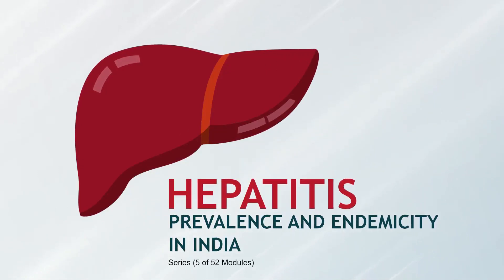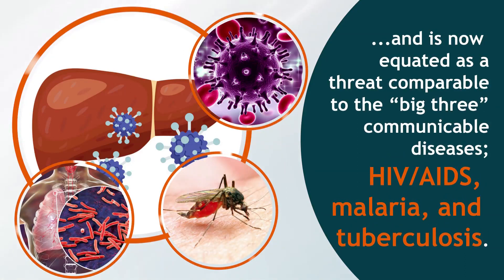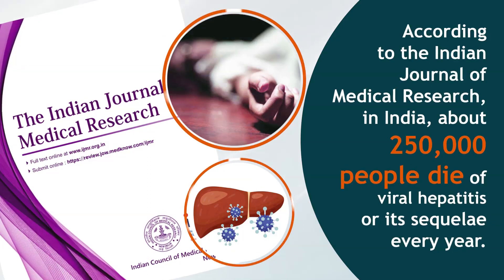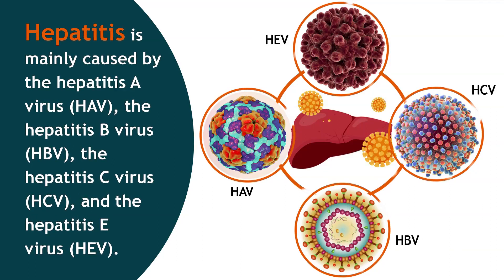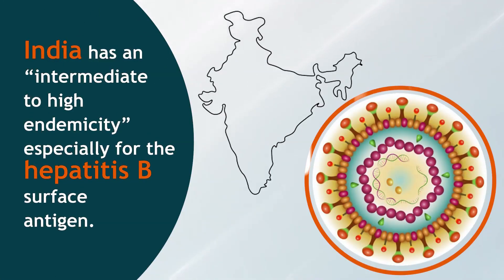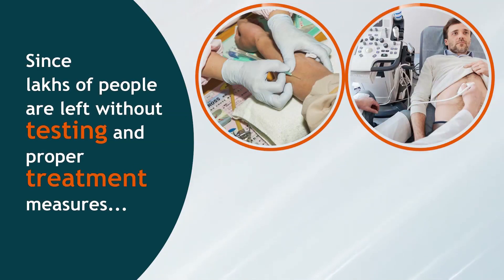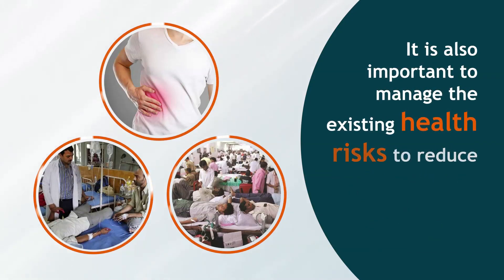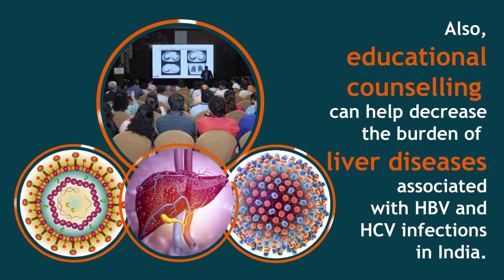Hepatitis - Prevalence and Endemicity in India